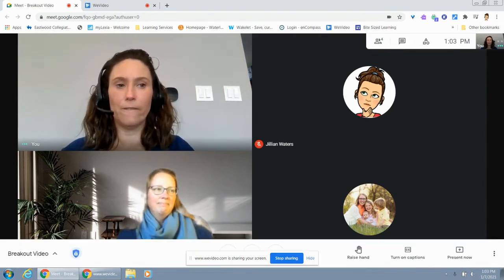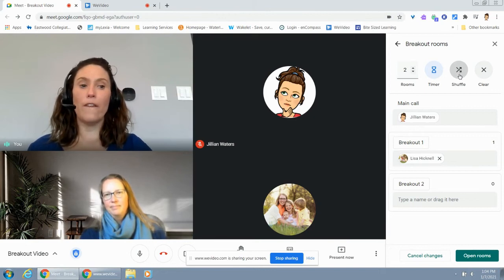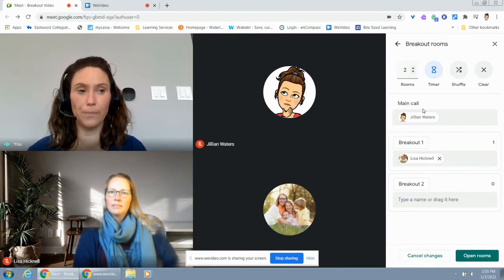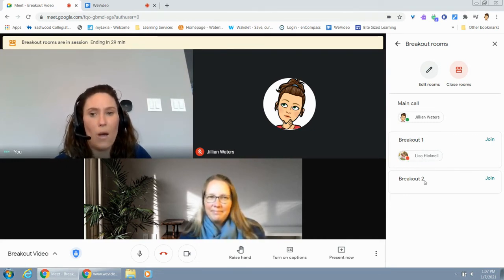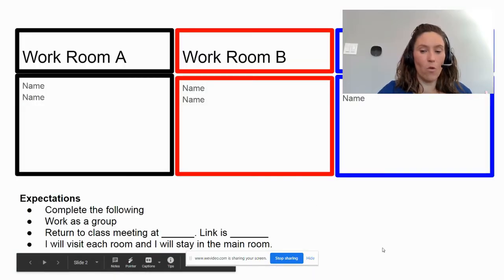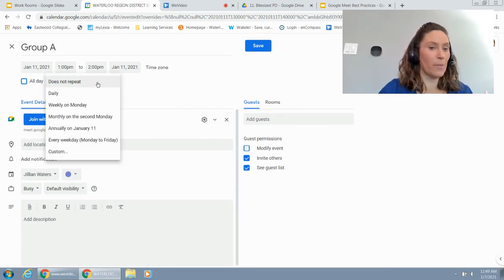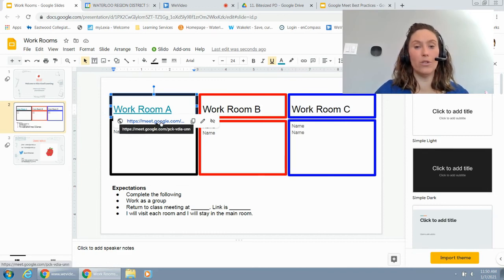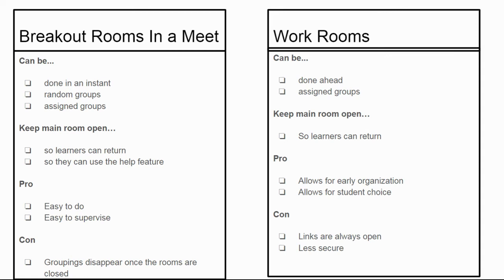Breakout Rooms and Work Rooms